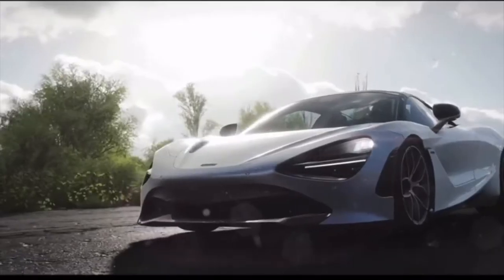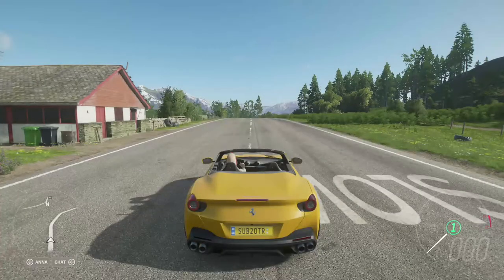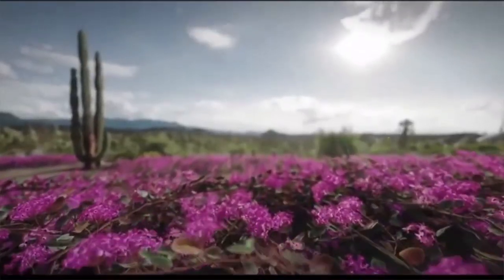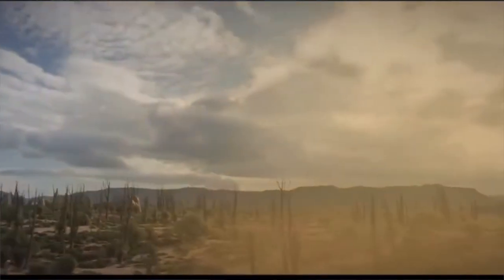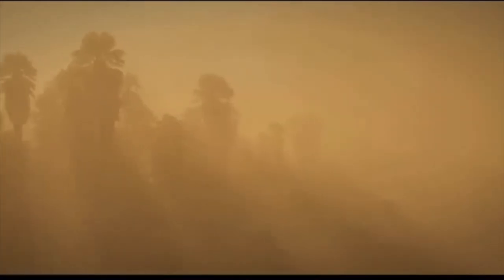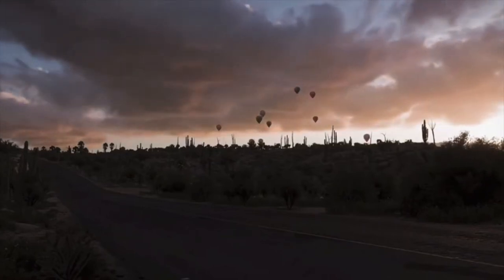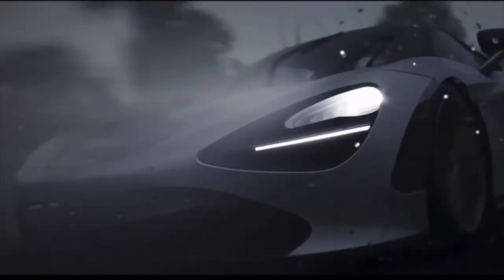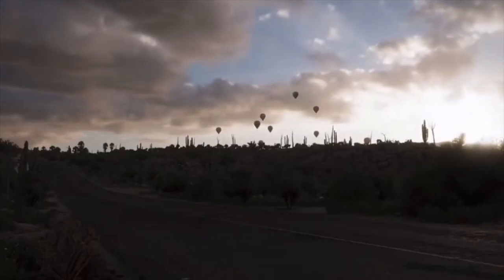Forza Horizon 5 NEW GAMEPLAY